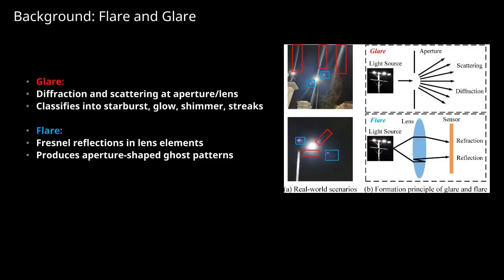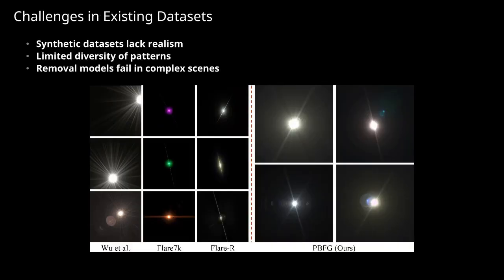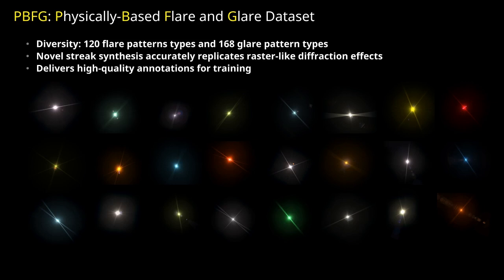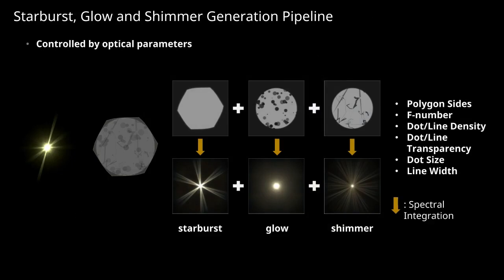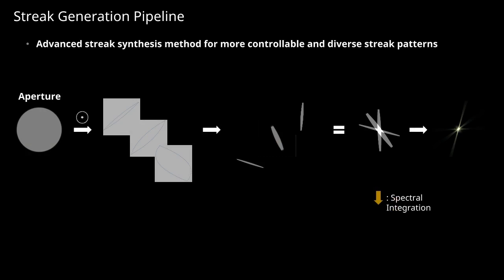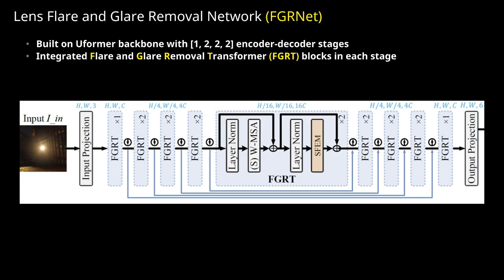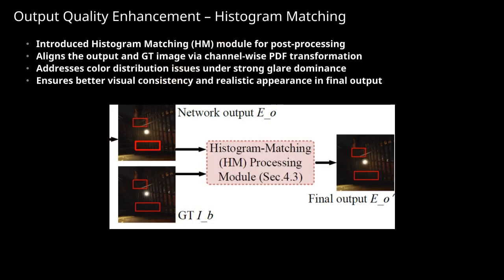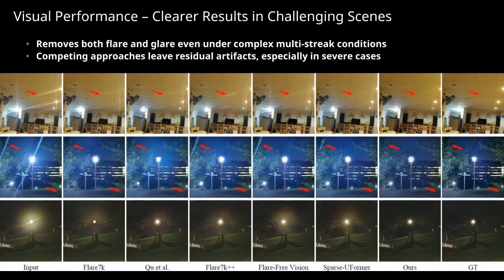ICCV 2025: PBFG: A New Physically Based Dataset and Removal of Lens Flares and Glares